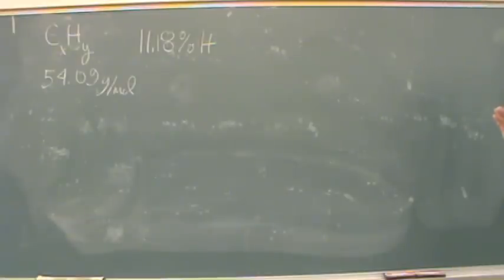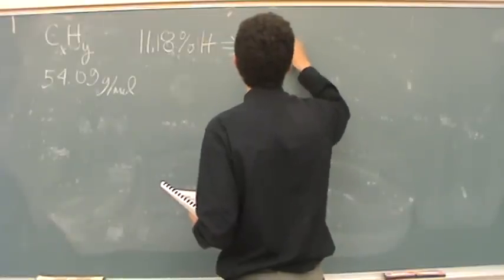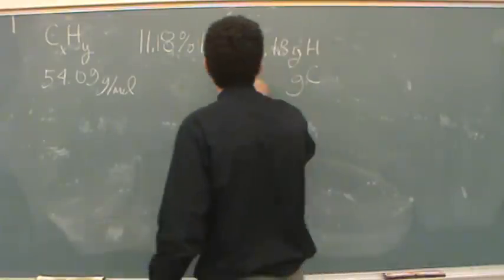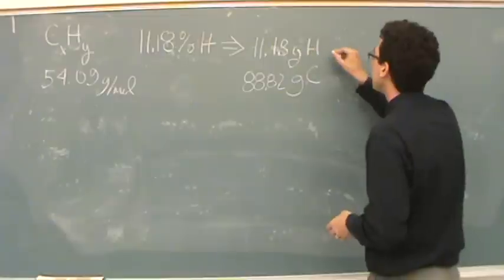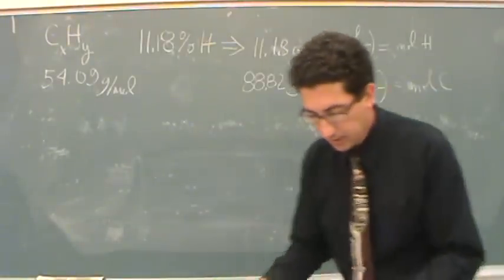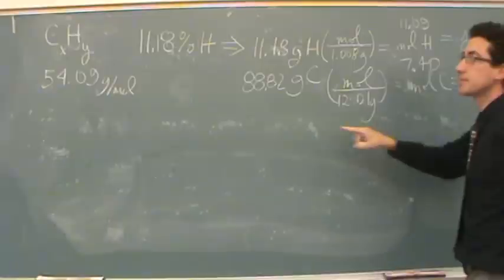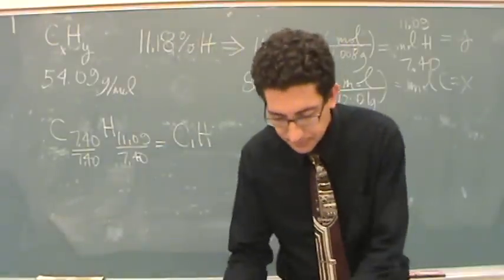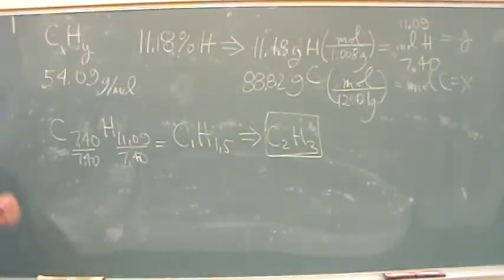Empirical Fmla 3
Determine the empirical formula of a hydrocarbon given percent mass.